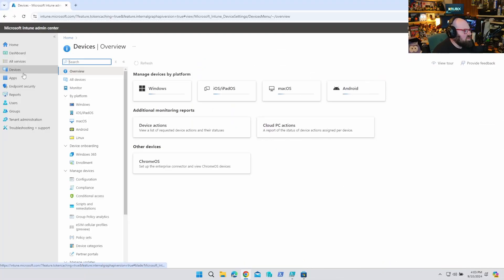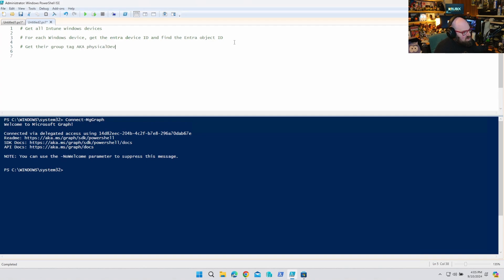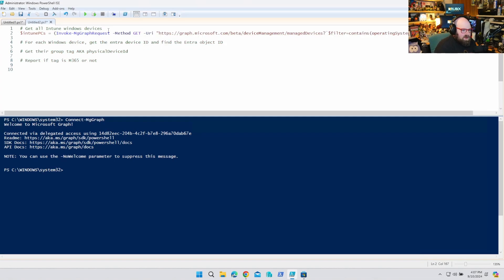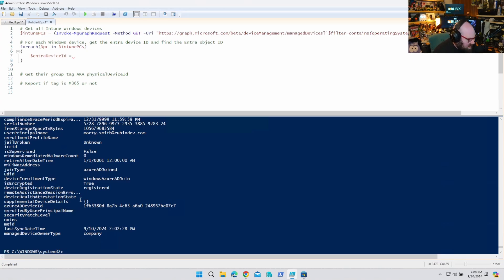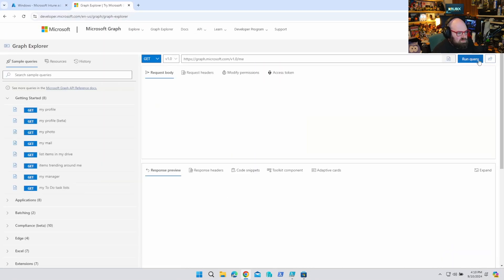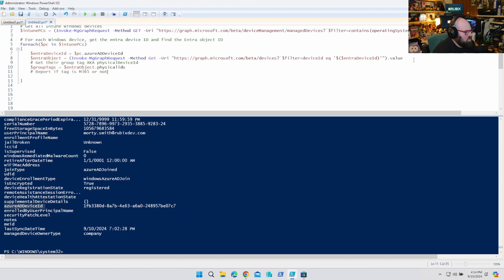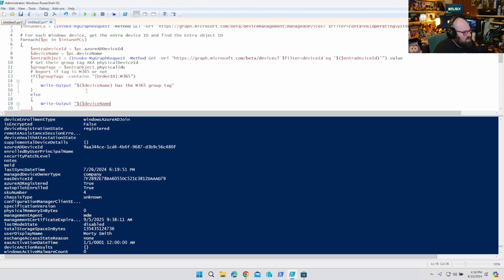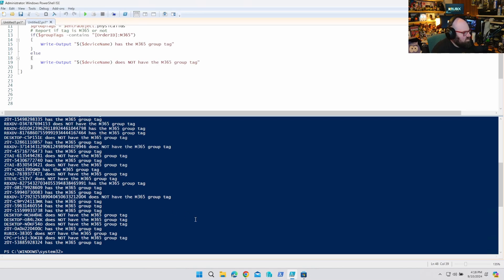Intune VS Entra IDs Part 3: Connecting the dots between Intune, Entra, and Autopilot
Football season is back.  It's a shame I don't understand the game at all.  I know there are points involved.

What I do understand is how confusing it is to correlate Intune devices with their Entra ID objects.

So today, we're going to go over how to connect the dots between Intune objects, Entra IDs, and even Autopilot attributes for our devices.

Chapters
0:00:00 Football time
0:01:12 Finding group tags
0:02:08 Solution framework
0:03:19 Get all Windows devices
0:04:09 Getting the object value
0:05:25 Find the Entra object
0:06:55 Always check the filtering
0:07:53 Get the physicalId
0:10:11 Test time
0:11:31 A working solution